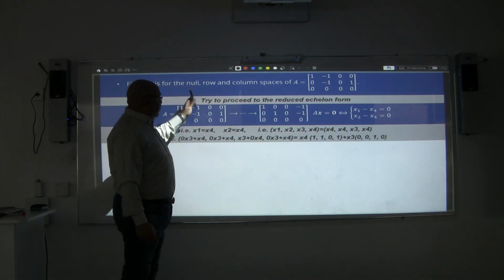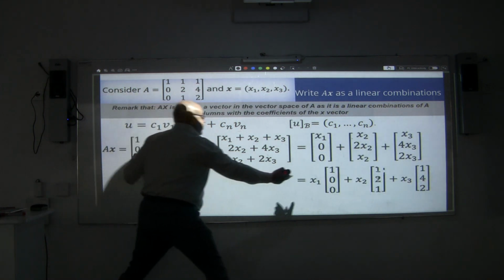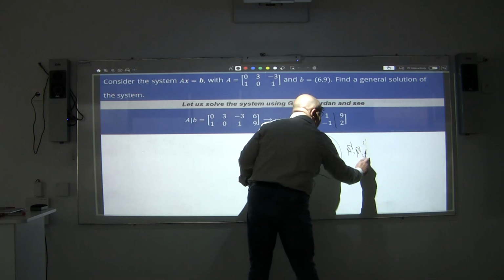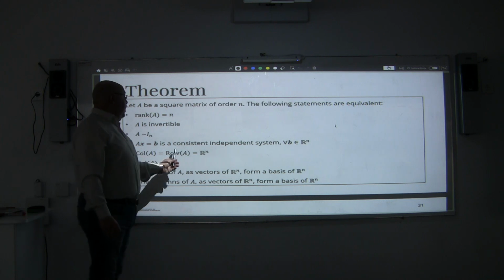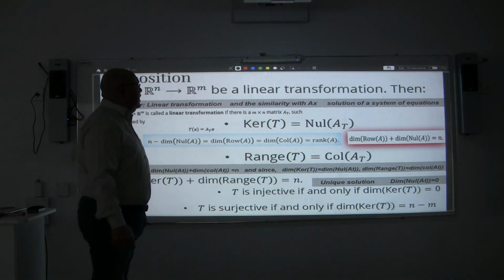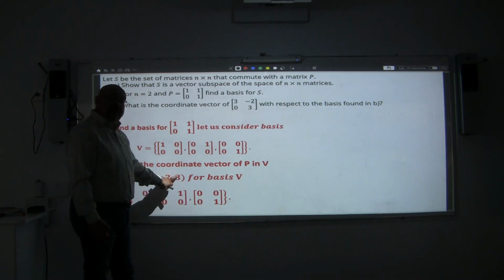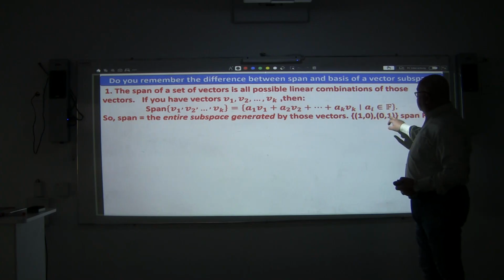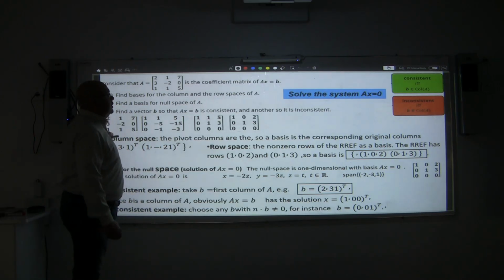W9 SBE Null Column and row Spaces P 2